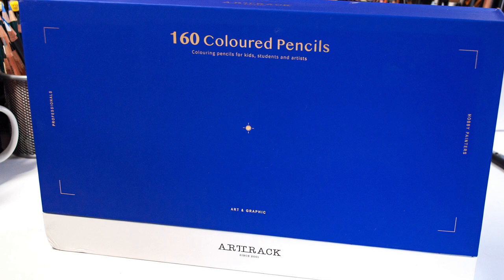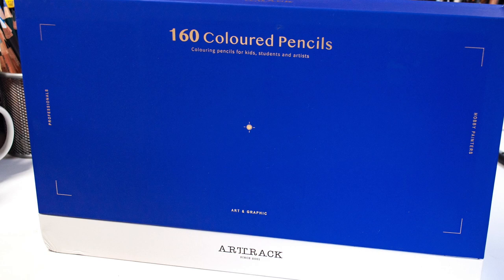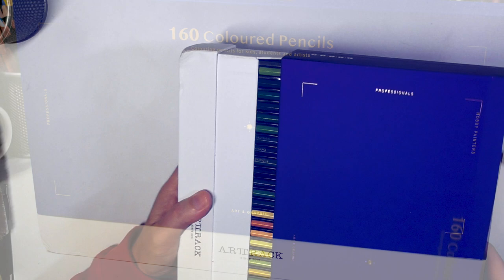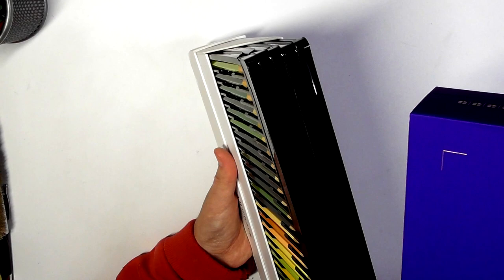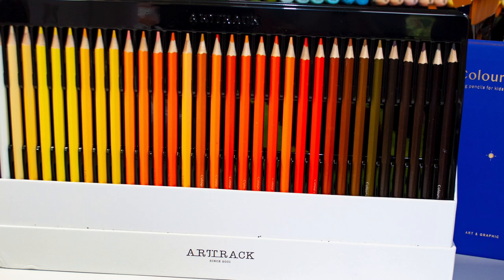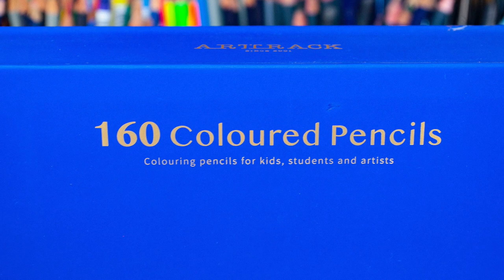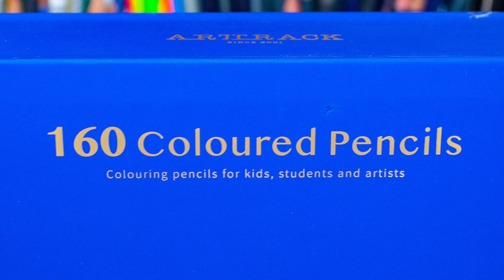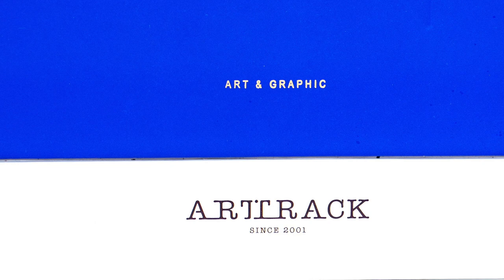Worst Colored Pencil Review Ever | 160 Art Track Coloured Pencils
Worst Colored Pencil Review Ever

I know the title might seem a bit over dramatic, but once you watch the review you might agree with the title. I have also completed a written review where there is some additional information and images that you might want to see including the Art Track Colored Pencils on black paper etc.

I would also like to say that in no way whatsoever am I being disrespectful toward the company that has made these colored pencils. There are one or two things I think they should change or do differently but I address these in both the written review and this YouTube video review.

AMAZON STORE